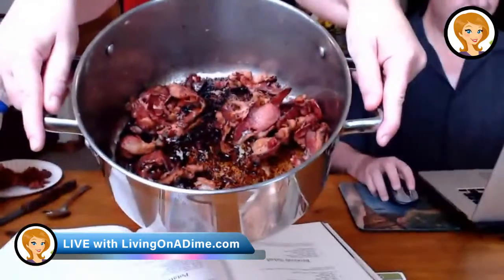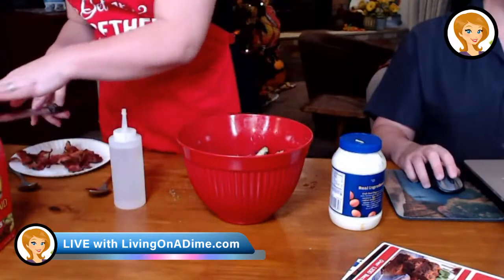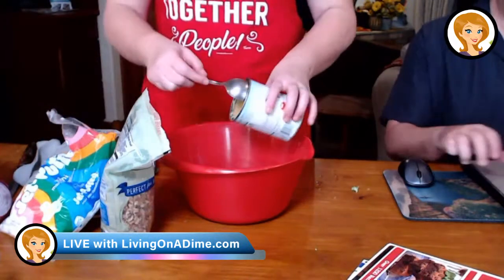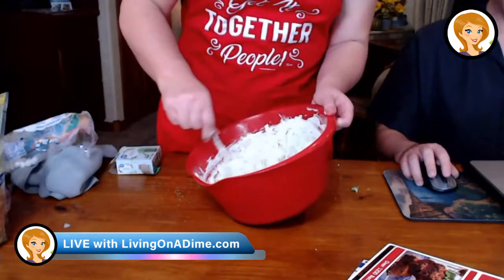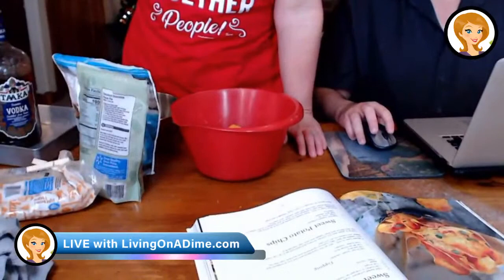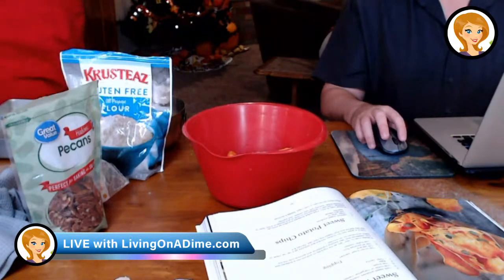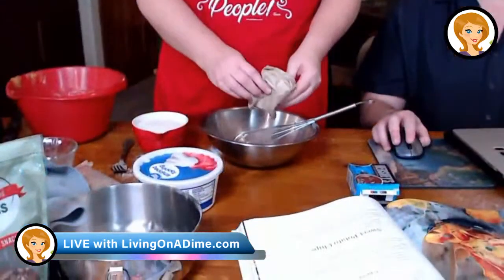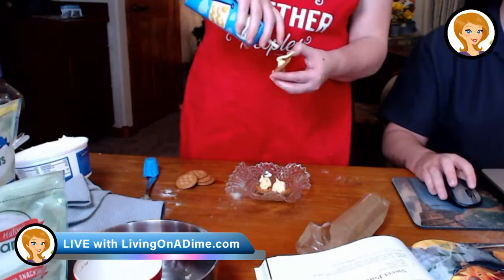Making Thanksgiving Dinner And Chat With Us!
I will be making some of our Thanksgiving dinner recipes today LIVE while chatting with you in a Q&A format! Check in, say hi and tell us what you're thankful for!